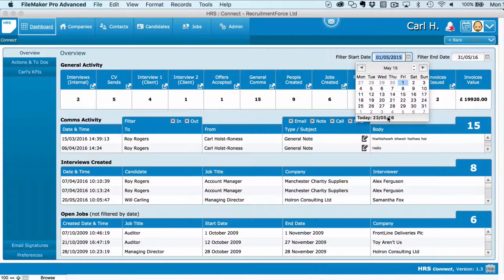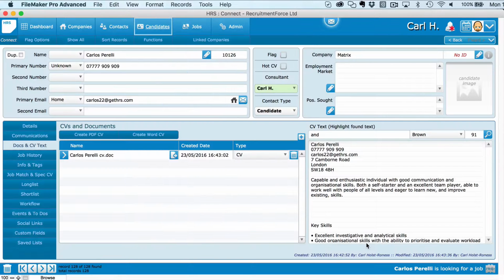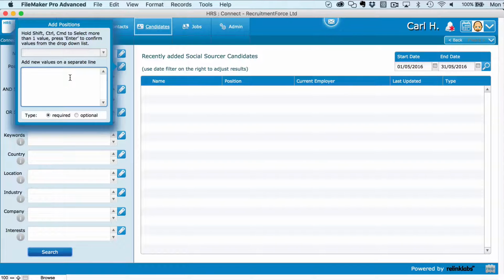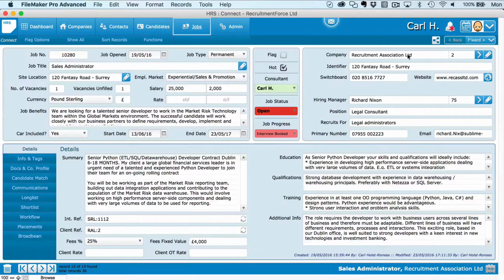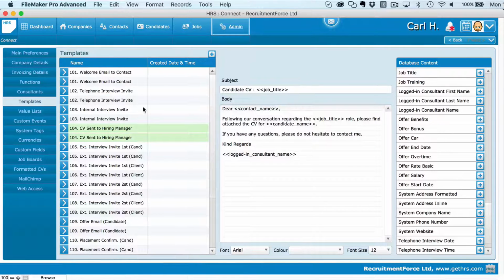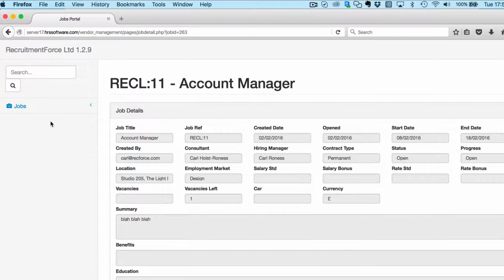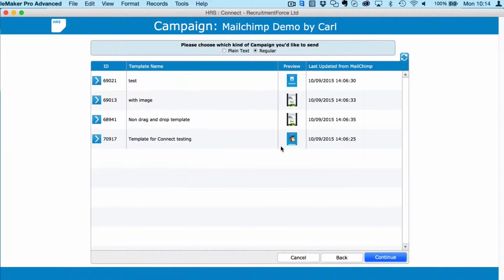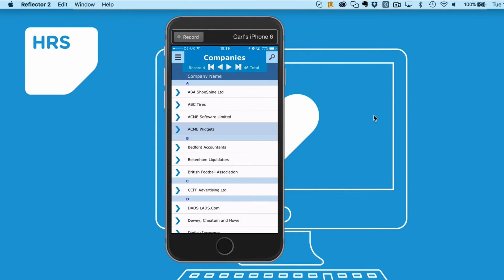HRS Connect Overview v1 3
Full 40 minute overview of HRS Connect covering features such as MailChimp integration, social candidate sourcing, job posting, searching, parsing, IMAP email integration and much much more.